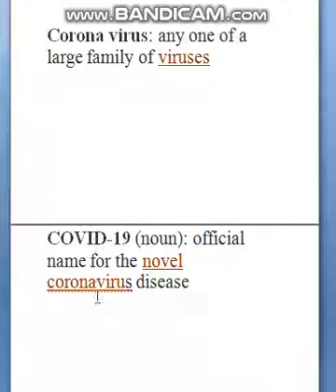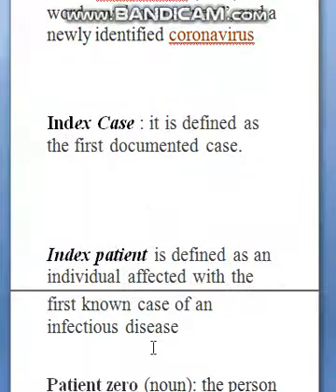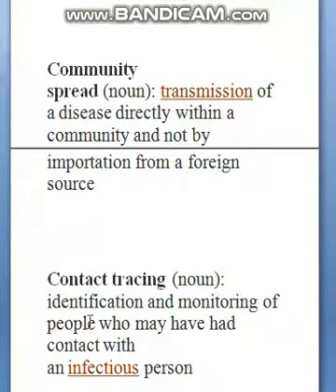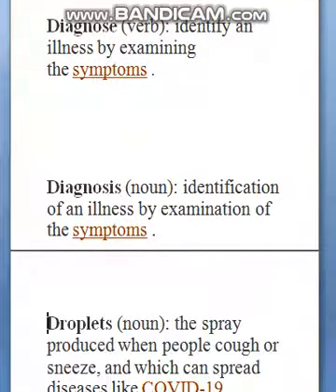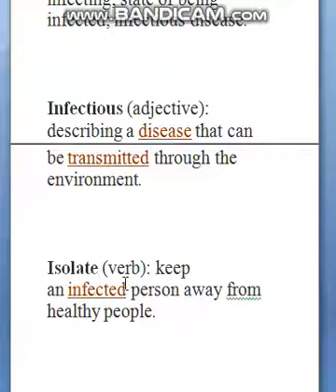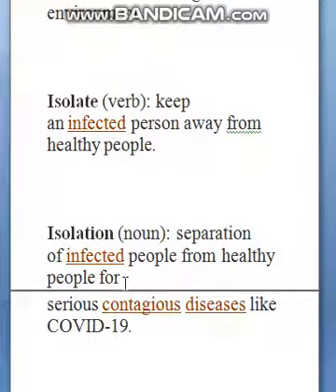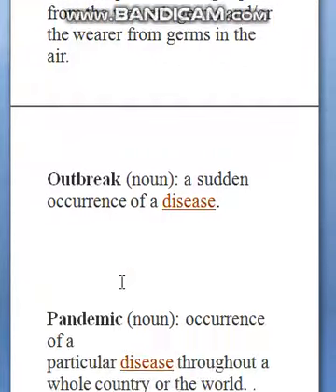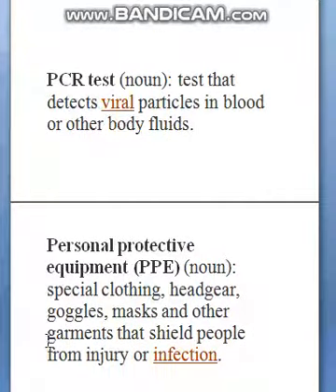COVID 19 VOCABULARY Part 1 - COVID-19 || Corona virus Vocabulary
COVID-19 || Corona virus related Vocabulary everyone should know
COVID 19 VOCABULARY -
COVID19 Vocabulary

Corona virus: any one of a large family of viruses
COVID-19 (noun): official name for the novel corona virus disease
SARS-CoV-2 (noun): Severe Acute Respiratory Syndrome

Novel coronavirus (noun): the word novel means “new”, and a newly identified coronavirus

Index Case : it is defined as the first documented case.
Index patient is defined as an individual affected with the first known case of an infectious disease.
Patient zero (noun): the person identified as the first to become infected with a disease in an outbreak
Community spread (noun): transmission of a disease directly within a community and not by importation from a foreign source
Contact tracing (noun): identification and monitoring of people who may have had contact with an infectious person
Carrier (noun): a person or animal that transmits a disease to others.
Contagious (adjective): describing a disease that can pass from person to person, usually by direct contact.
Diagnose (verb): identify an illness by examining the symptoms .
Diagnosis (noun): identification of an illness by examination of the symptoms .
Droplets (noun): the spray produced when people cough or sneeze, and which can spread diseases like COVID-19
Epidemic (noun): occurrence of a particular disease in a large number of people in a particular area.
Incubation period (noun): the time from a person’s first exposure to a disease to the time when symptoms develop.
Infect (verb): affect a human or animal with a disease-causing organism
Infected (adjective/past participle): affected with a disease-causing organism.
Infection (noun): process of infecting; state of being infected; infectious disease.
Infectious (adjective): describing a disease that can be transmitted through the environment.
Isolate (verb): keep an infected person away from healthy people.
Isolation (noun): separation of infected people from healthy people for serious contagious diseases like COVID-19.
Mask (noun): a piece of fibre or cloth that fits over the nose and mouth to protect other people from the wearer's germs and/or the wearer from germs in the air.
Outbreak (noun): a sudden occurrence of a disease.
Pandemic (noun): occurrence of a particular disease throughout a whole country or the world. .
Pathogen (noun): a micro-organism or germ such as a bacterium or virus that can cause disease .
PCR test (noun): test that detects viral particles in blood or other body fluids.
Personal protective equipment (PPE) (noun): special clothing, headgear, goggles, masks and other garments that shield people from injury or infection.
Person-to-person (adjective): describing the spread of a disease from one person to another.